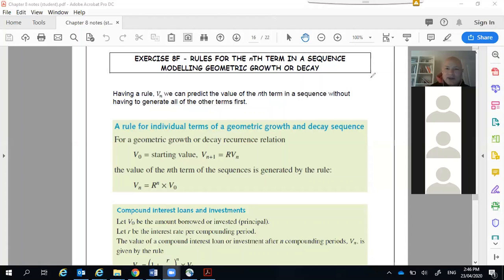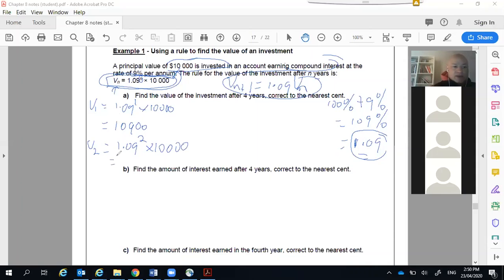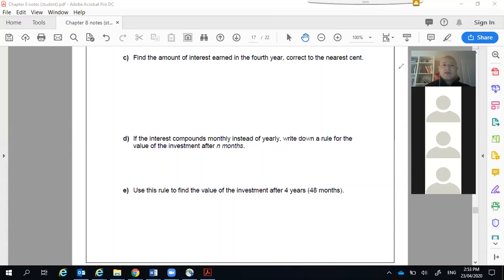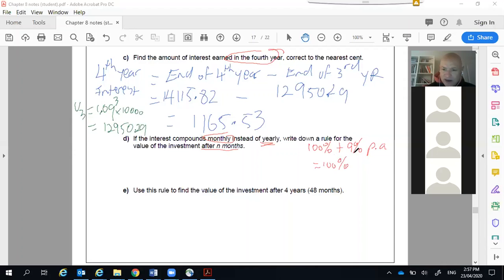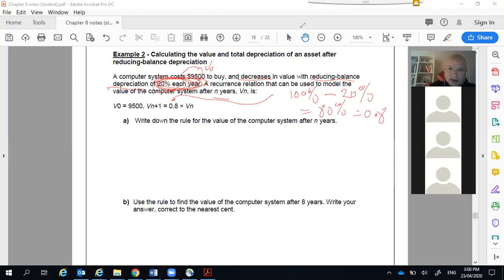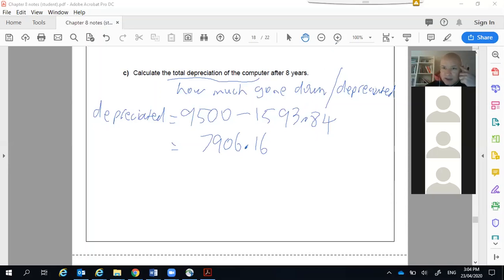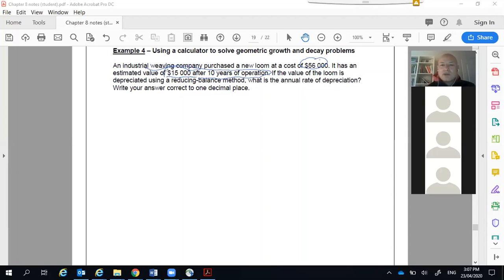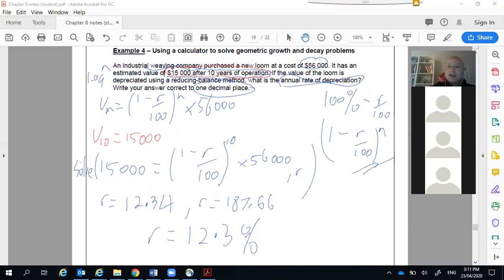Rules for nth term in a sequence geometric modelling class teaching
Rules for nth term in a sequence geometric modelling class teaching Ex 8F for 12 further students